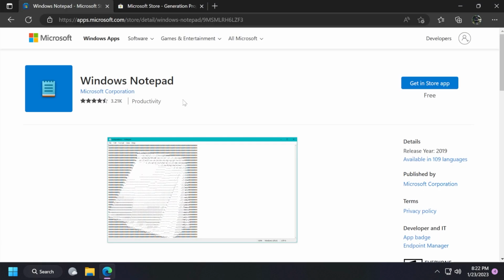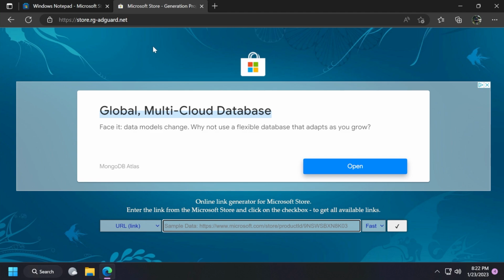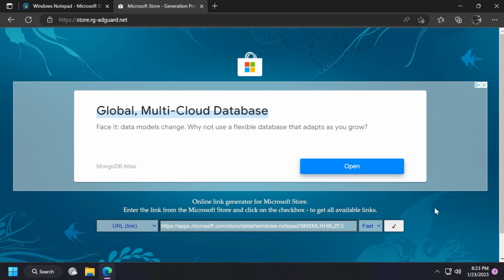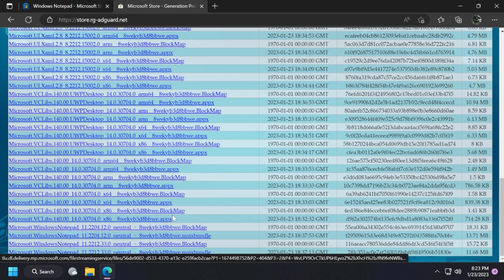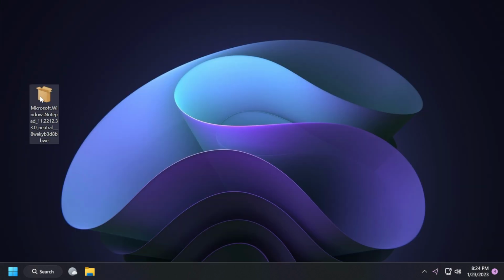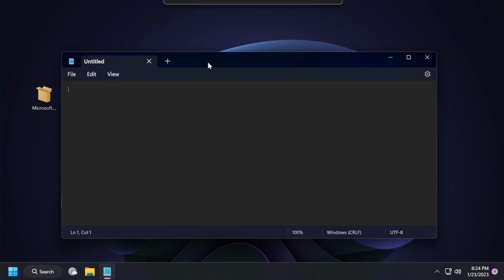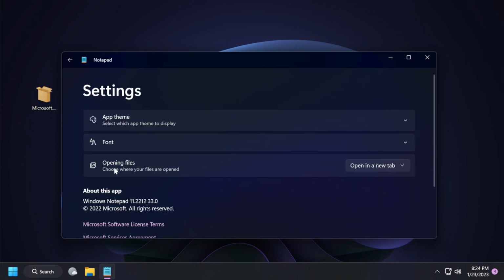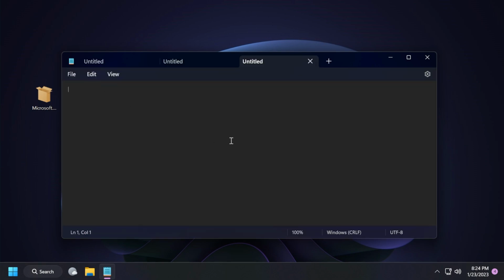How to Install the New Notepad with Tabs on Windows 11 (Any Version)